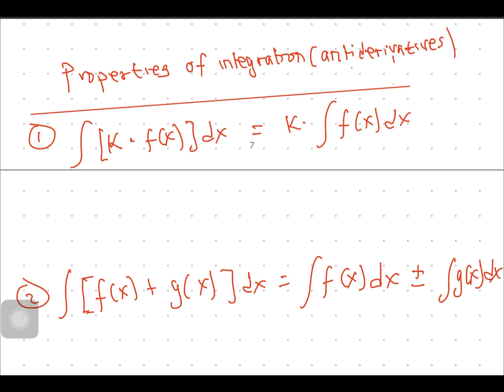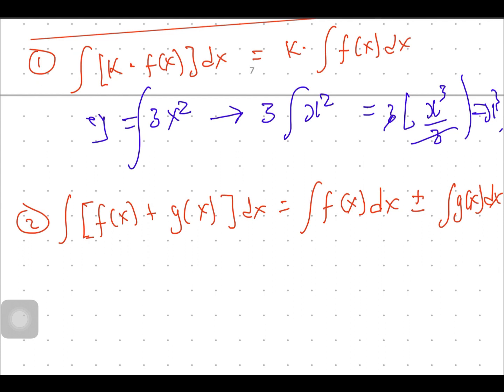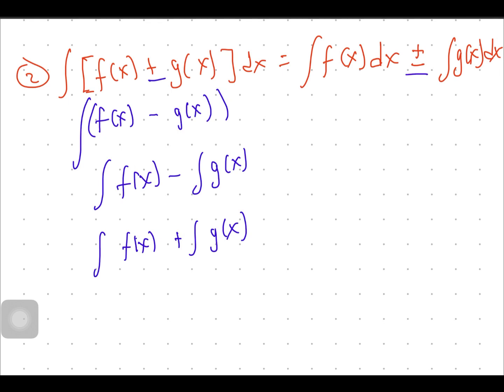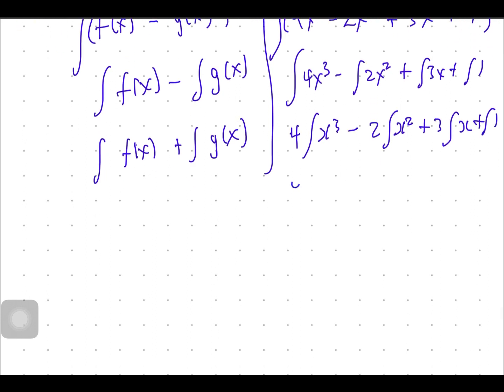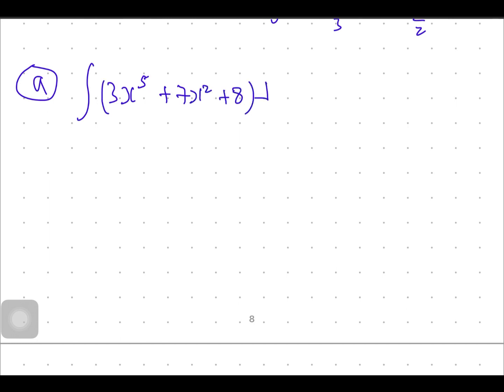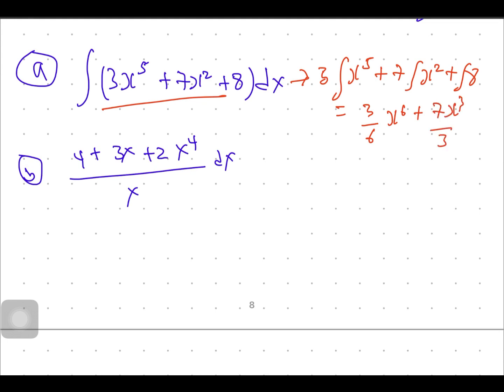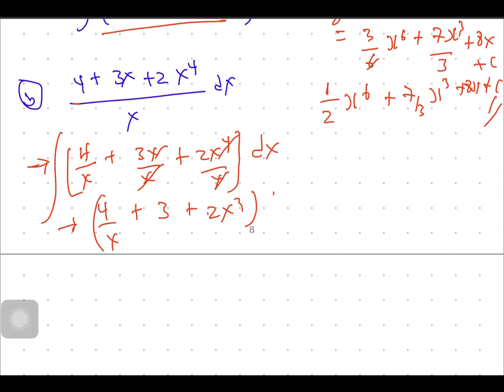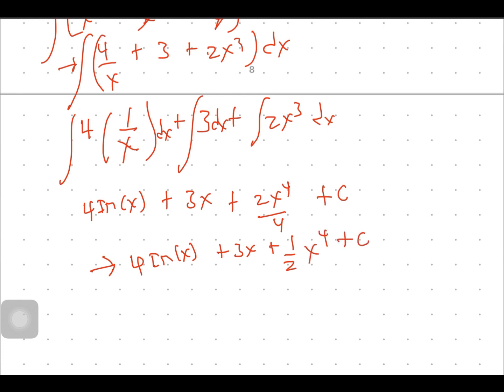Properties of Integration (Antiderivatives ) with Solved Examples.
Explore "Properties of Integration (Antiderivatives) with Solved Examples"! In this lesson, we unravel the fundamental properties that govern antiderivatives. From linearity and constant integration to the additive property, we'll delve into the core concepts. Through a series of solved examples, witness these properties in action as we tackle a range of integrals. Whether you're a student or a math enthusiast, this tutorial enhances your understanding of integration. Join us to deepen your math skills and gain confidence in solving diverse integration problems.